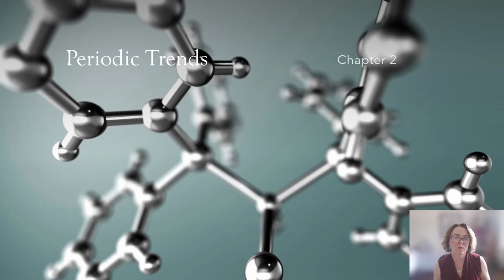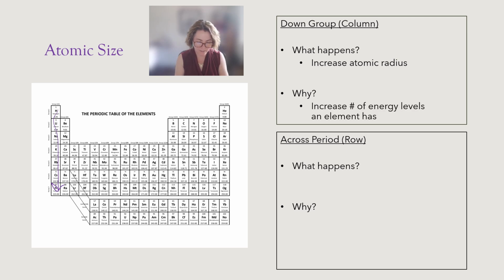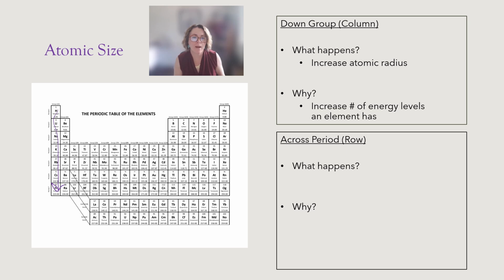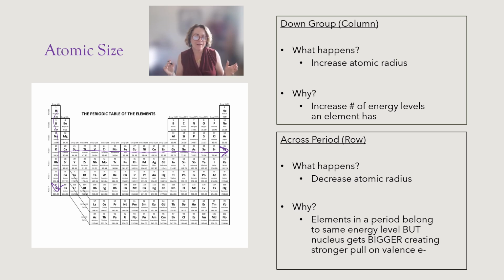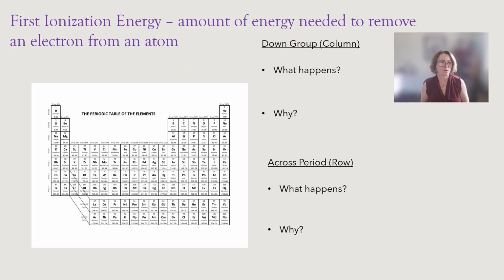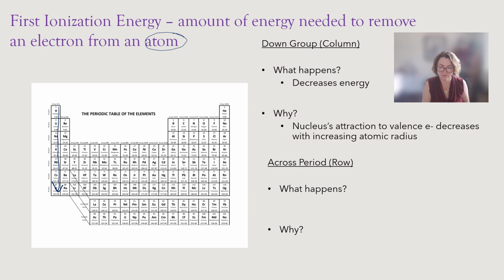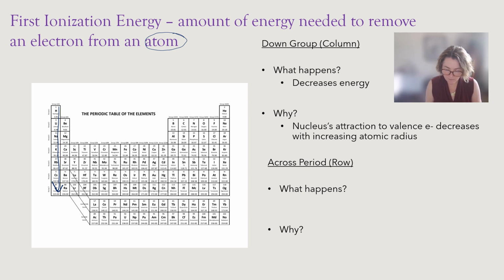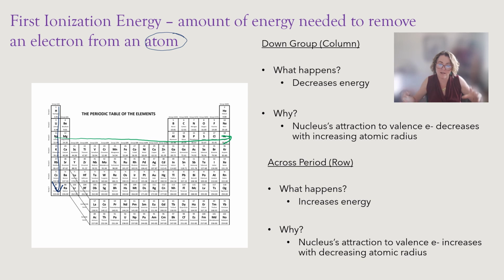Periodic Trends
This video lecture covers the trends for atomic radius and first ionization energy.